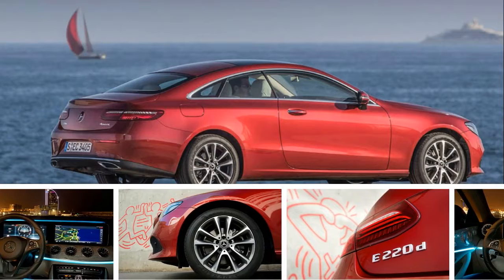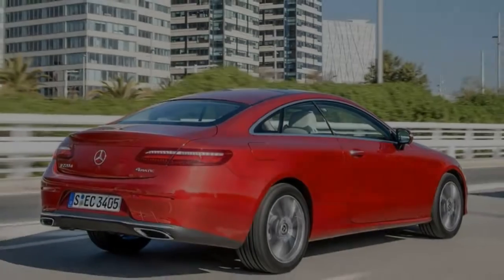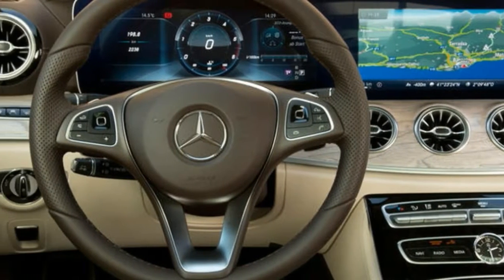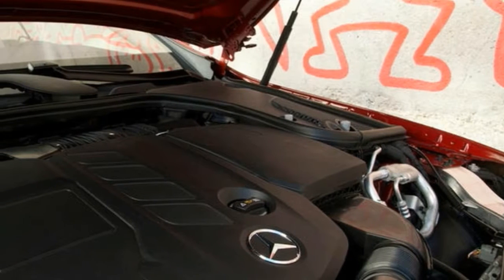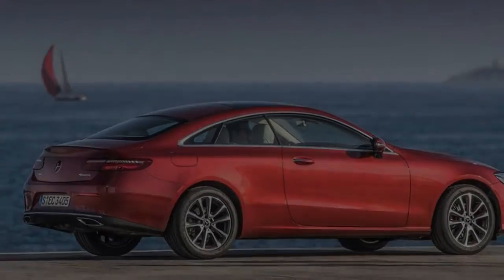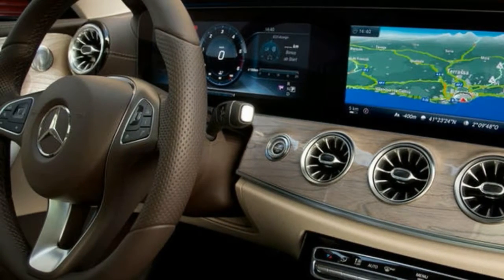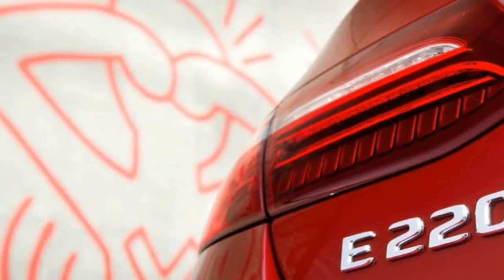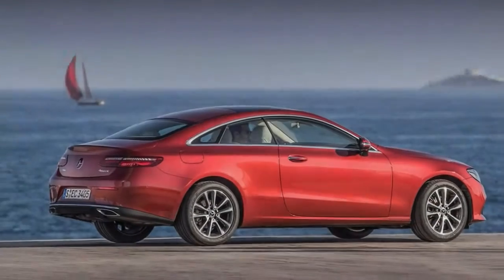2017 Mercedes E 220 d - Mercedes E 220 d Review, Mercedes E 220 d Interior + First Drive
2017 Mercedes E 220 d -  Mercedes E 220 d Review, Mercedes E 220 d Interior + First Drive
This can be a new Mercedes-Benz E-Class Percussion?, which sits between the smaller C-Class Coup? and larger S-Class Coup?. Considerably more than simply a rehash of its seven-year-old precursor, this new sleek 2 doors has been thoroughly designed in a move that closely aligns it with the latest E-Class estaminet, both structurally and by artificial means.

In a move that also endows it with greater levels of room space, the E-Class Hen house? 's wheelbase has also been extended by 113mm at 2873mm, while the front and rear monitors are up by 67mm and 68mm respectively, at 1605mm and 1609mm, over the old model, supplying it a substantially bigger footprint than before.

Mercedes therefore claims an additional 18mm of head room, 50mm more shoulder room and 38mm more knee room up front as compared to the old E-Class Hen house?. This increase in accommodation is mirrored in the rear, which has yet another 74mm of knee room, 15mm of head room, 34mm of shoulder room and 13mm more space. Oddly, though, boot capacity has dropped by twenty-five litres, down to a total of 425 lt.

All models come built in as standard with a nine-speed computerized gearbox. The E 220 d Vicissitude? and E 300 Vicissitude? are rear-wheel-drive, as the E400 4Matic, as its name suggests, has Mercedes' recommended four-wheel drive system, which provides a nominal 45% front, 55% rear apportioning of drive.

A choice of three different postponement, interruption set-ups will also be offered to UK customers: a steel-sprung Direct Control system, a steel-sprung Variable Body Control system with adaptive damping, and a top-of-the-line Air Body Control system with multi-chamber air springs.

Really rather good. It's far more attractive from a driver's point of view than the previous E-Class Coup? plus more engaging than the current E-Class saloon. That said, this E 220 m model isn't overly excited, either in the performance or its actions. Somewhat, it gives a good turn of speed and a good sense of involvement in a quiet and collected manner that will no doubt charm to the sort of customer Mercedes-Benz is focusing on with this car.

Luckily, its engine is more refined the iron-block product of the old Elizabeth 220 d Coup?, as well as programmed gearbox has recently been upgraded from a seven-speed unit to a nine-speed one.

Step off is smooth and, with a good deal of rpm low down in the rev range, impressively receptive. Gearshifts are crisp and fairly rapid, even under full throttle. Together with a 23bhp hike in power, a lot more closely piled gear ratios cause a 1. 1sec lowering of the 0-62mph time of this E 220 d Percussion?, at 7. 4sec.

The brand new E 220 d Vicissitude? also proves wonderfully calm and serene at freeway speeds. A word of warning, though: with a 16-litre reduction in energy tank capacity, down to 50 litres, range aren't match that of the proceeding model, despite a 4. 9mpg improvement at a claimed 70. 6mpg.

2017 Mercedes E 220 d -  Mercedes E 220 d Review, Mercedes E 220 d Interior + First Drive